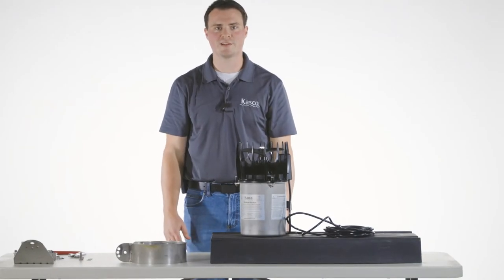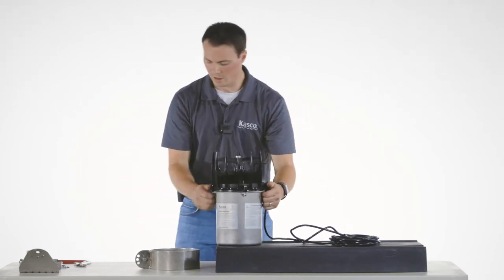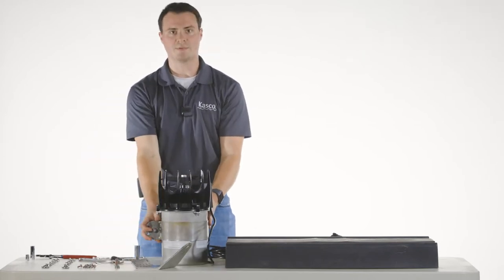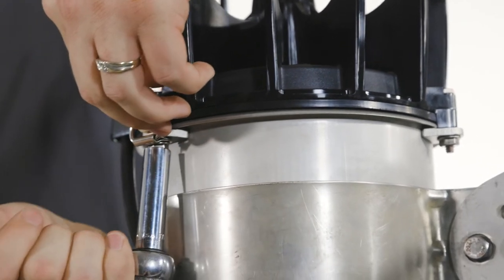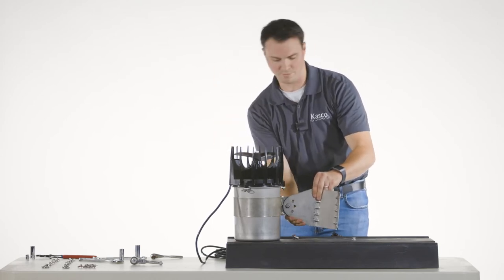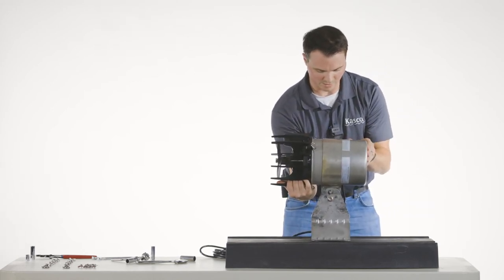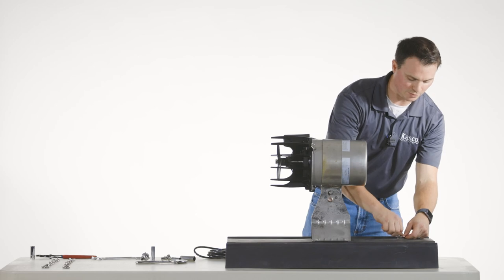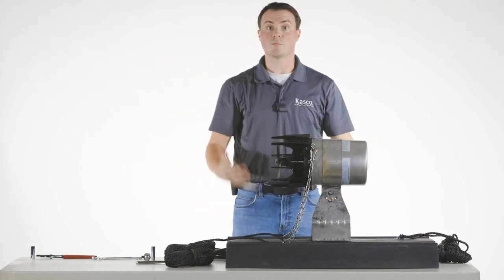Horizontal Float Assembly & Install on AquatiClear by Kasco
Use the newly redesigned Horizontal Float Kit to install AquatiClear by Kasco near your dock or boat. Watch the short installation and assembly process to properly set up your unit and quickly clean and beautify your water space.

AquatiClear by Kasco easily cleans the water spaces around shorelines, docks, boats, marinas, and walkways by taking care of weeds, algae and other debris. Using patent-pending Clean Current Technology, the unit wont clog or lose performance.

to learn more or to find your closest Kasco dealer.